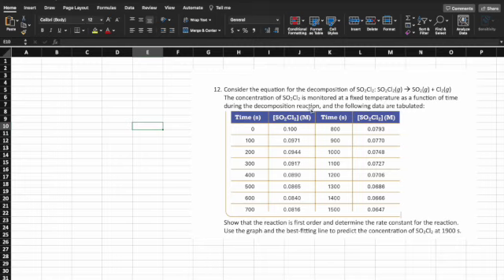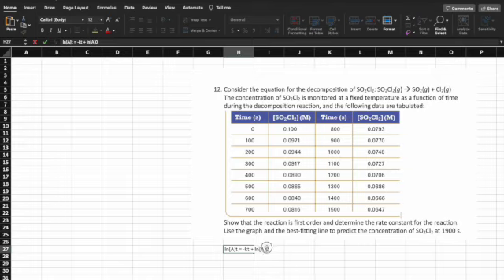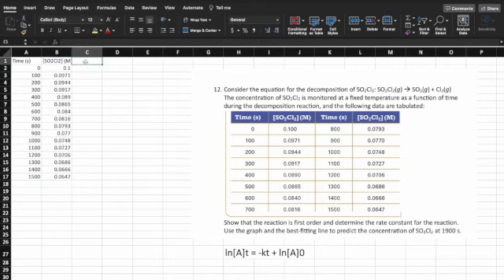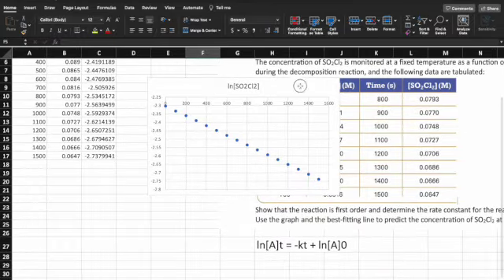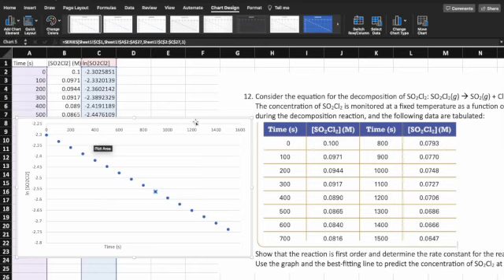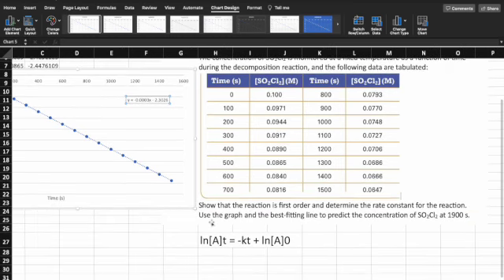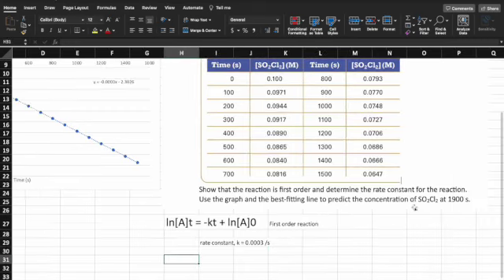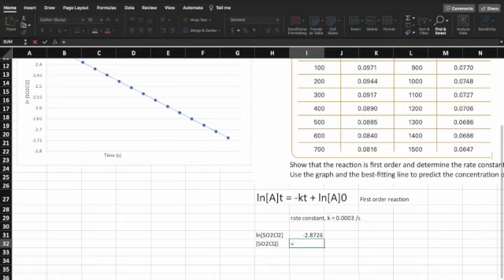Graphical Analysis of a First Order Reaction